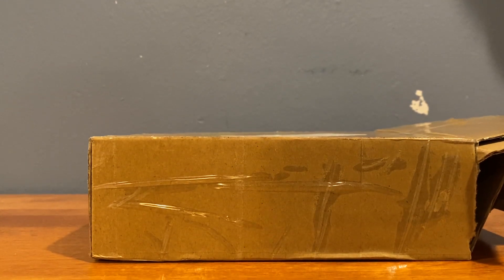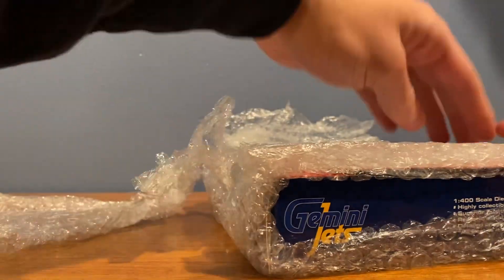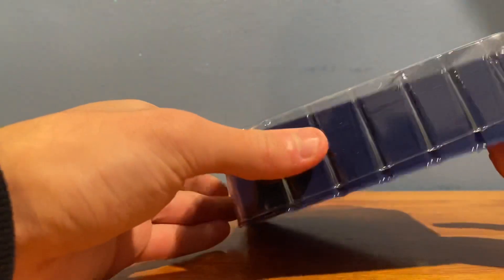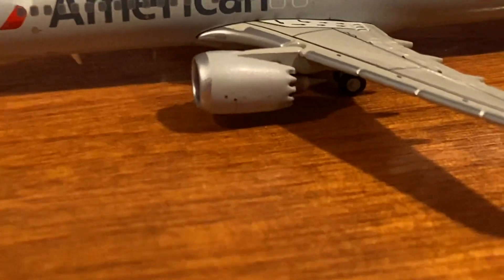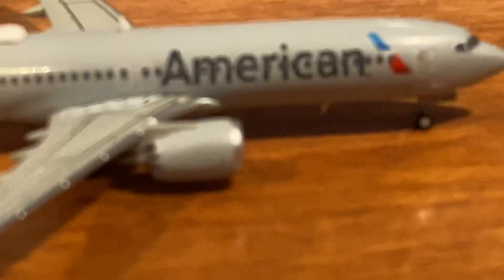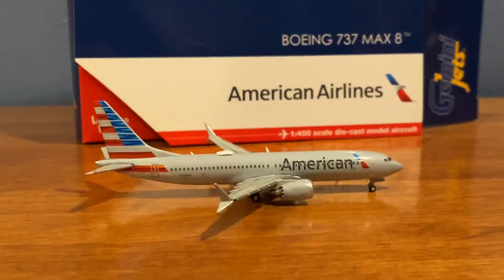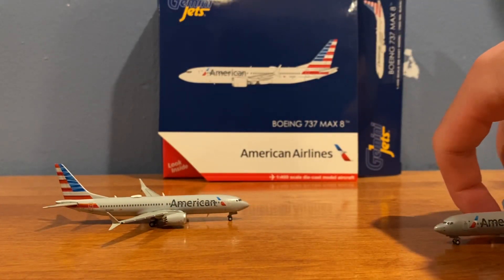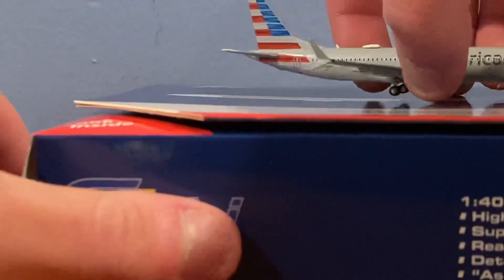1/400 AMERICAN 737 MAX *UNBOXING* (Gemini Jets)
Unreal model!